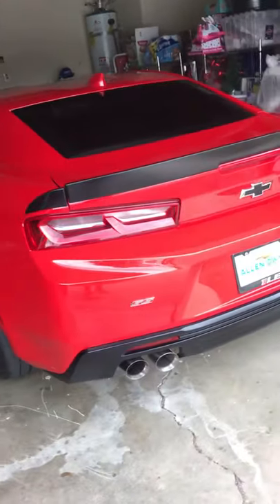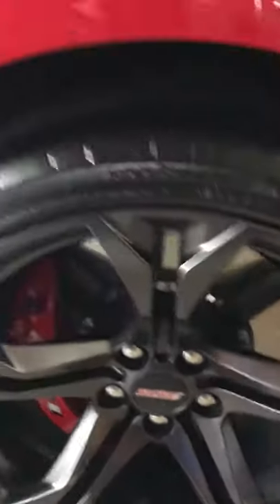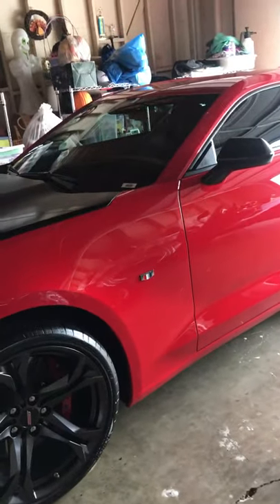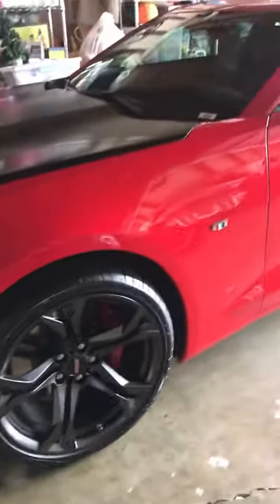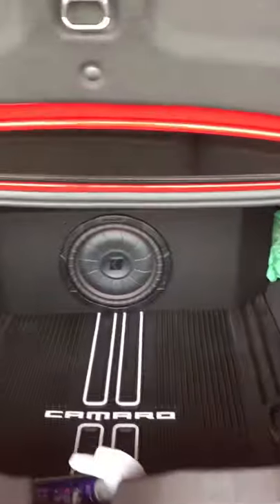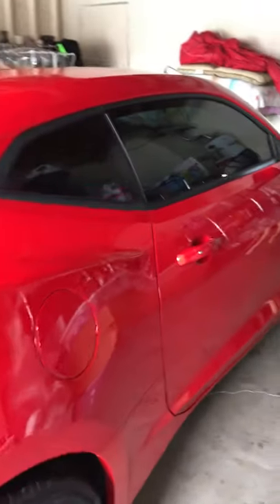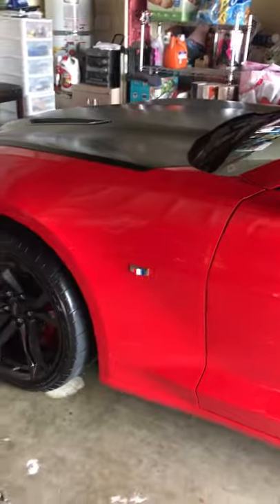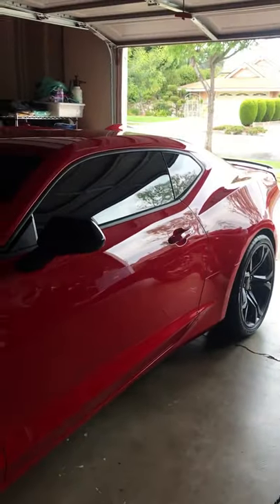2017 camaro ss1le review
My ss 1le thoughts